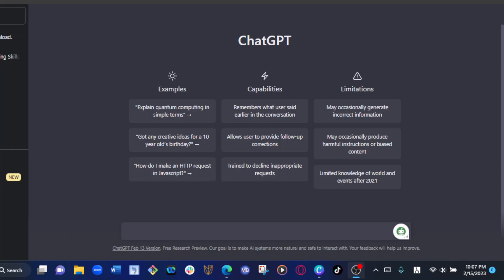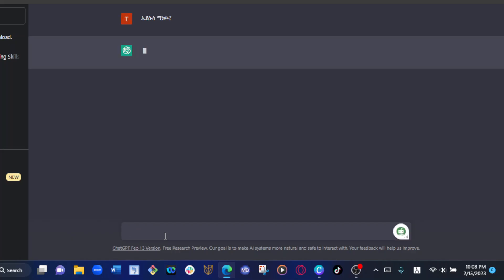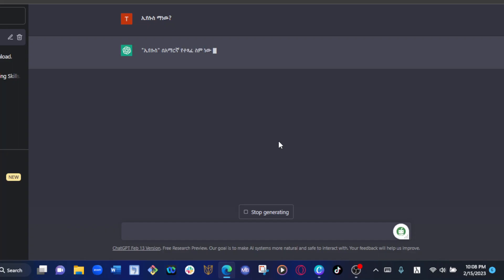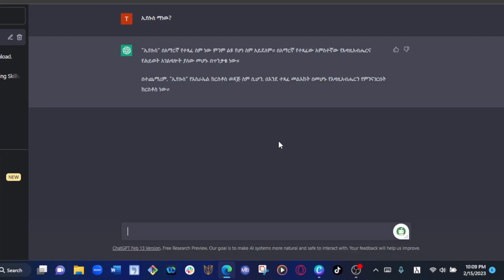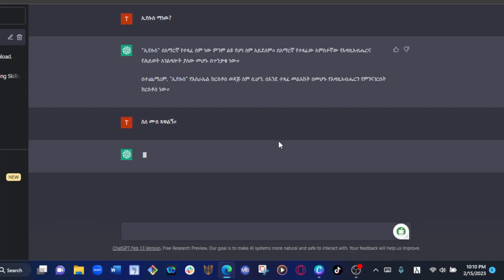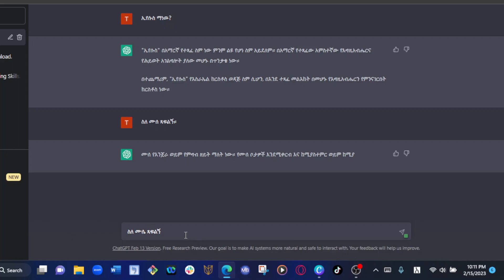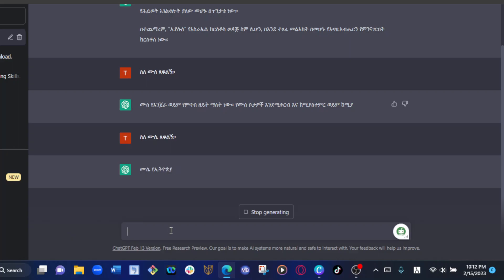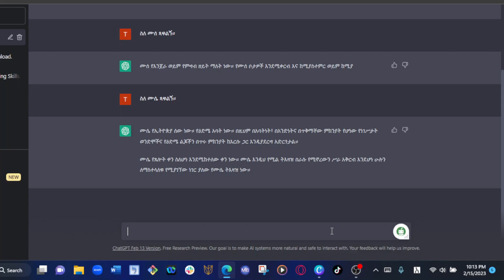Unlock the Power of ChatGPT: Amharic Language Tutorial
ChatGPT in other Languages (Amharic) Does chat GPT accurate in other languaes?

AmenTube Tv.